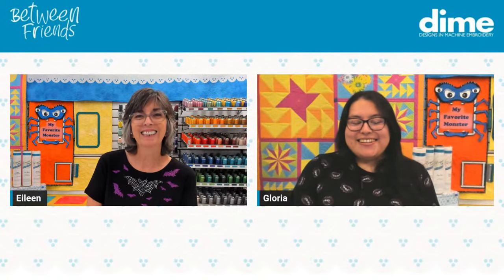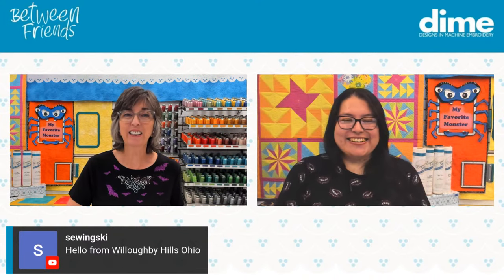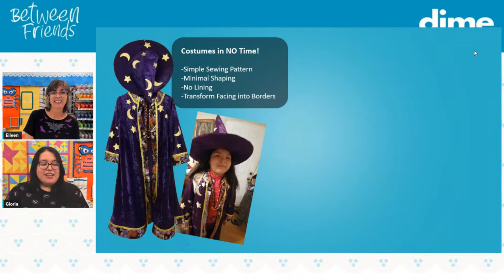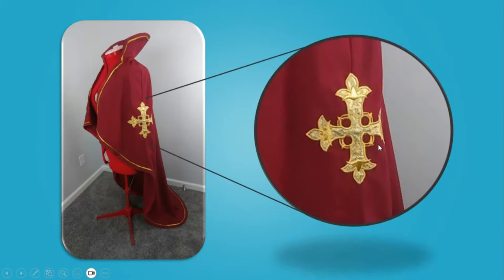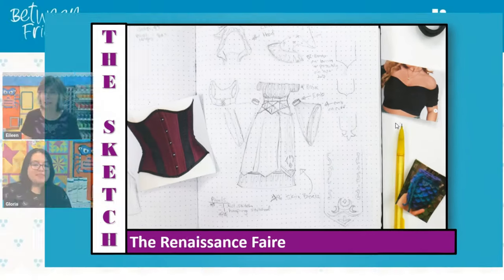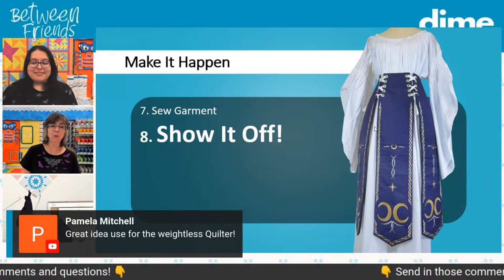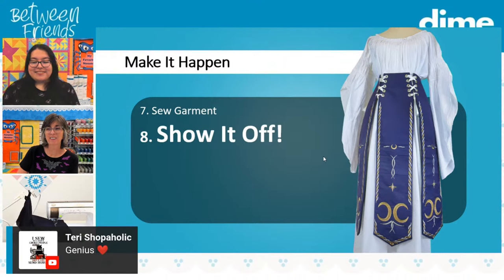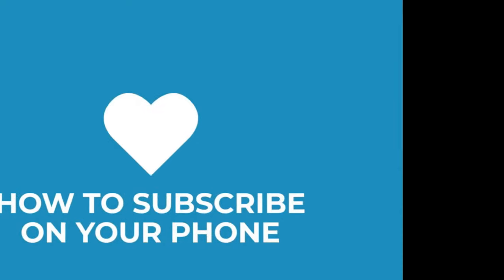Tame Your Monster | Between Friends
Let your embroidery machine and Snap Hoop Monster do the heavy lifting when it comes to costume making. Get tips for breaking up jumbo embroidered canvases into manageable segments. Plus, learn how to mix media such as fabric, thread, rhinestones, and more.